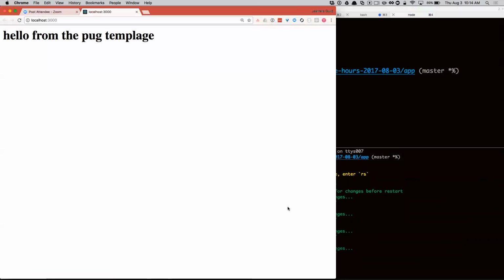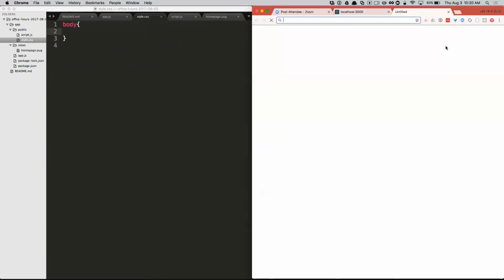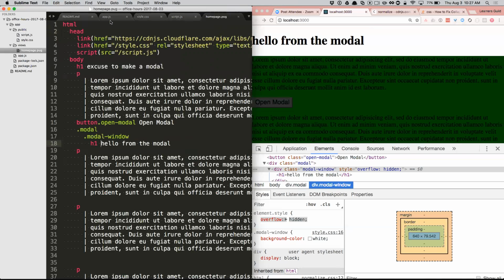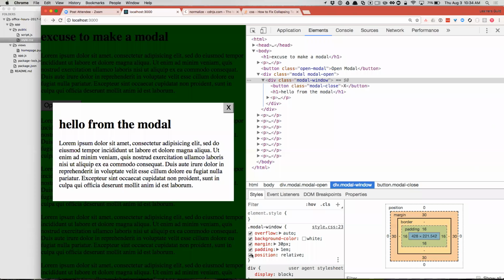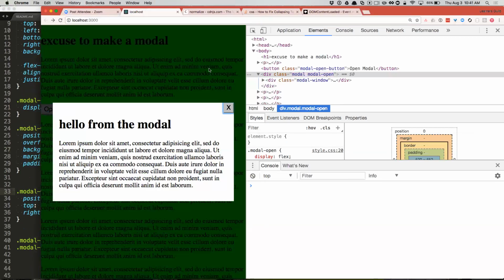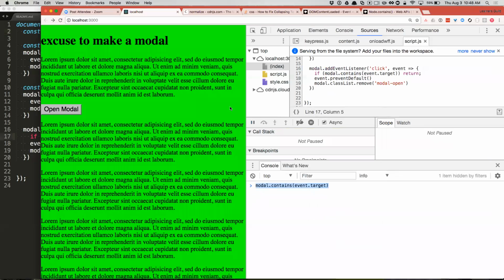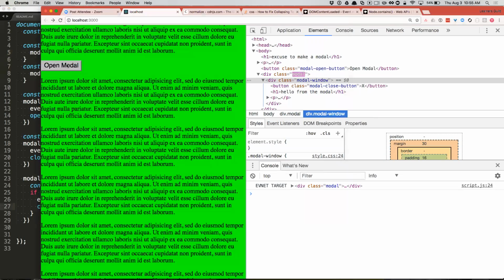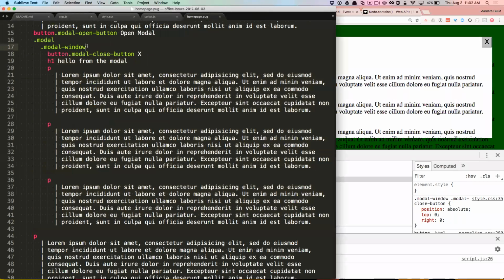Lecture: making a modal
Audio starts at 5:00 whoops!